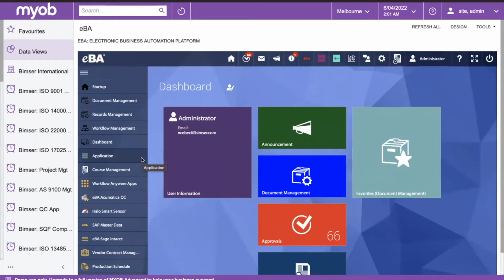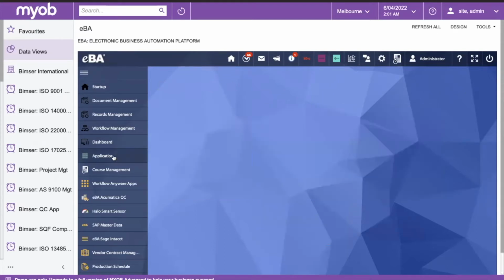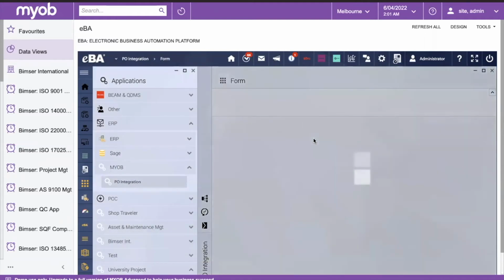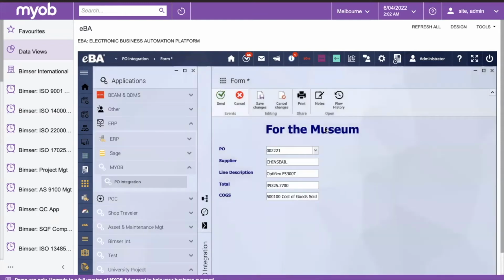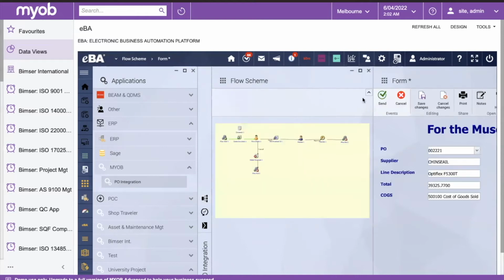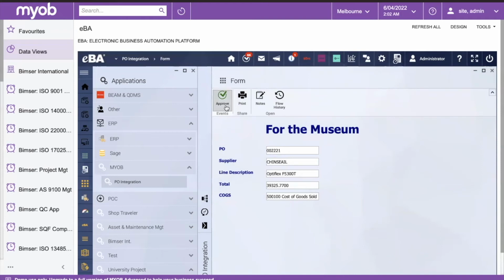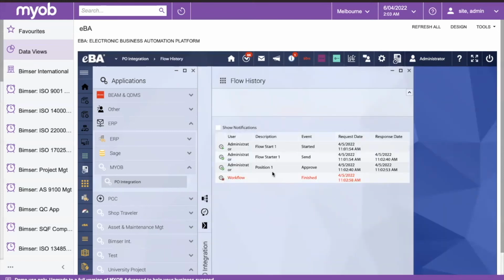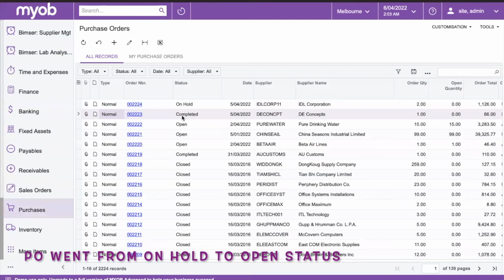How eBA Low/Code WorkFlow Platform Works with MYOB Advanced ERP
eBA is a MYOB Advanced certified software product.

eBA: Low/Code WorkFlow and Business Process Automation Platform by Bimser International

Enterprise software product range of Bimser International is as follows:

1) QDMS:  It is an integrated Quality, Risk, Audit and Compliance management software product. QDMS helps companies comply with quality management systems such as ISO, AS9100, ISO 13485, BRC, BRC iop, SQF, GMP and more.  It has reputable national and international references.

2) BEAM: It is an enterprise maintenance and asset management system with asset, maintenance (periodic, preventive, predictive), staff , energy, purchasing,fleet and spare part inventory management  capabilities.  BEAM has reputable national and international references.

3) eBA: It is an Enterprise Content Management platform.  eBA is an automation, document management, workflow, records management and intelligent document capture platform. eBA has reputable national and international references.

4) Ensemble: It is intelligent business process modelling, performance management and balanced scorecard software. eBA has reputable national and international references.

5) Synergy: Synergy is the business process automation platform that comes with document management and capture capabilities.

Here are some applications that you can enjoy on Synergy CSP:
* Contract management,
* CRM,
* Vendor management,
* Legal document management,
* Change management,
* Expense management,
* HR onboarding/offboarding,
* Purchasing management,
* Loan automation,
* Training management,
* Many more.